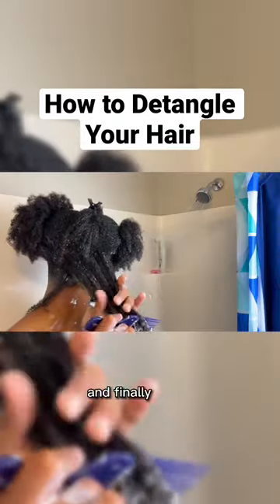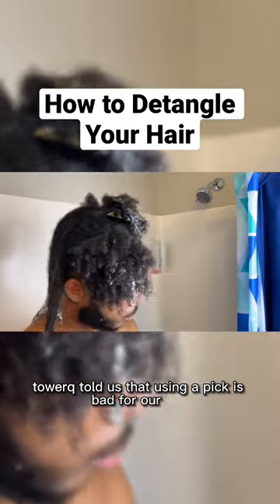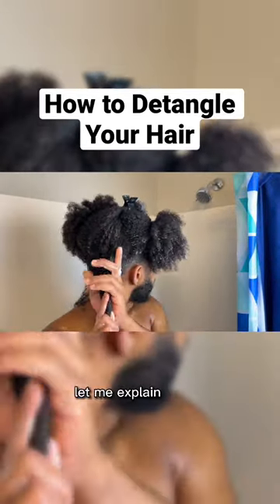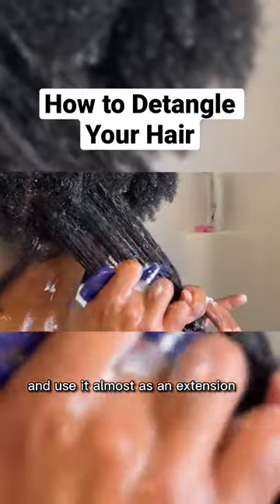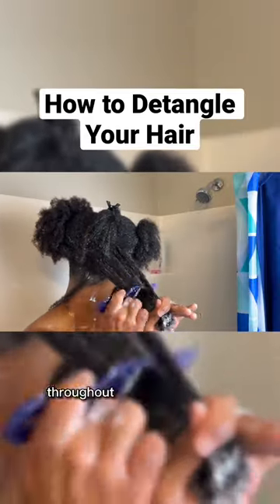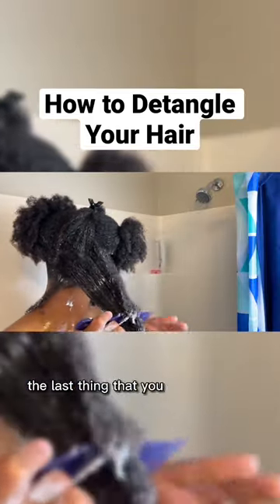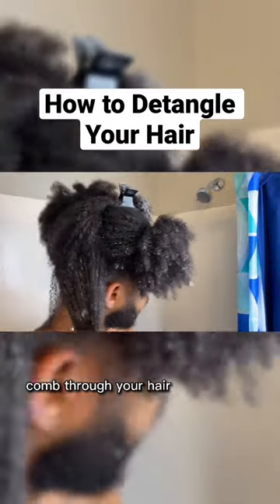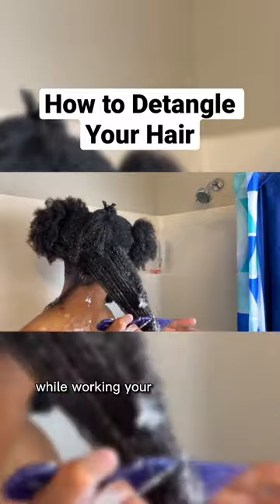How to Detangle Your Hair